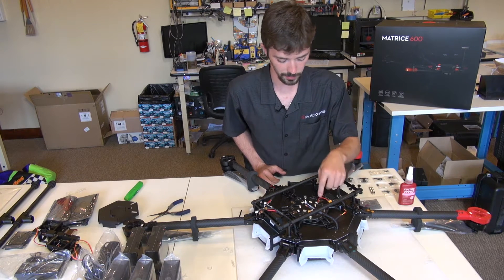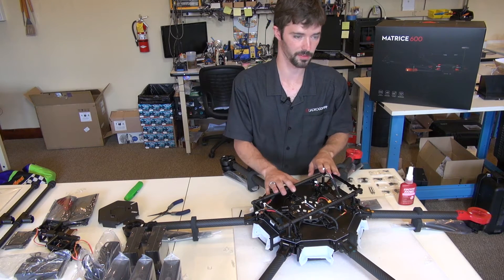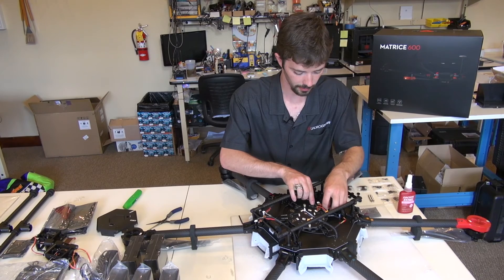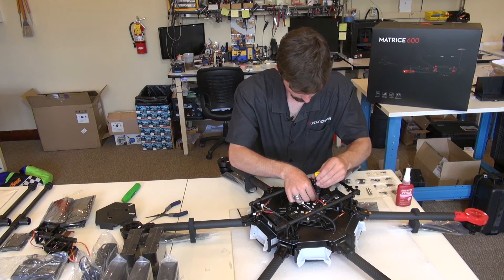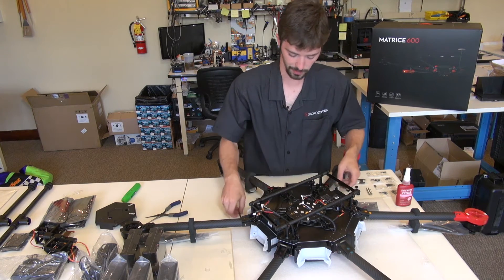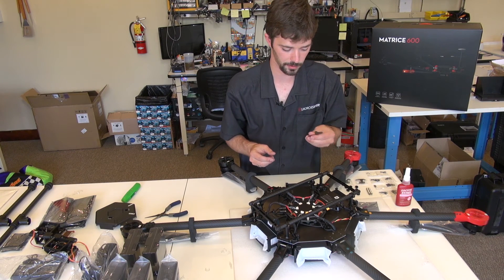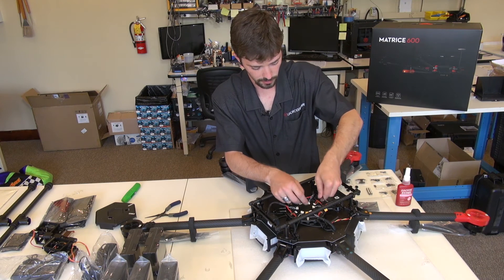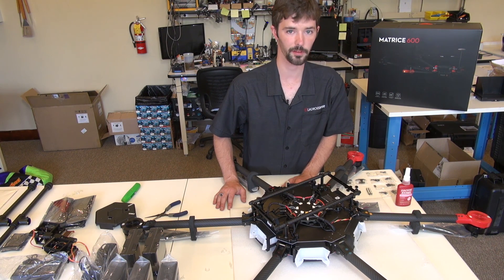DJI Matrice 600 Assembly Part II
Follow Chris as he leads you through the assembly of the DJI Matrice 600, now shipping from Quadrocopter. com